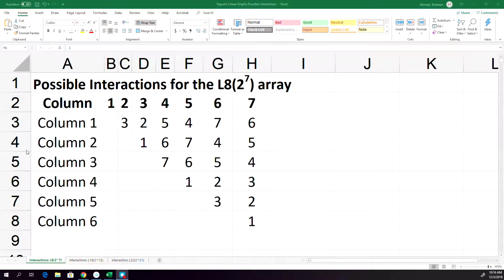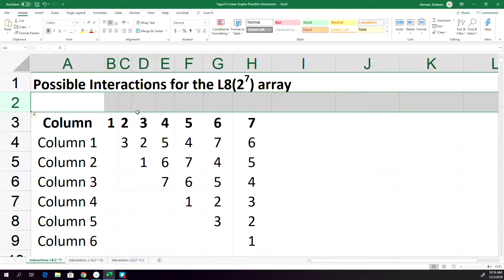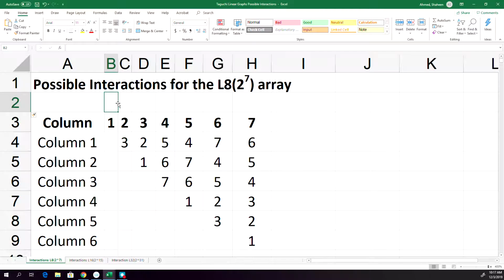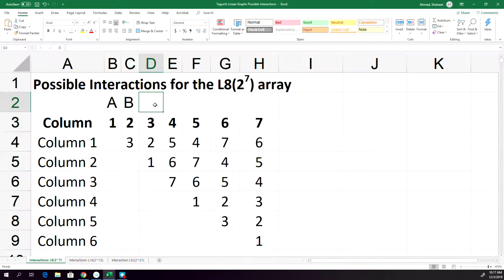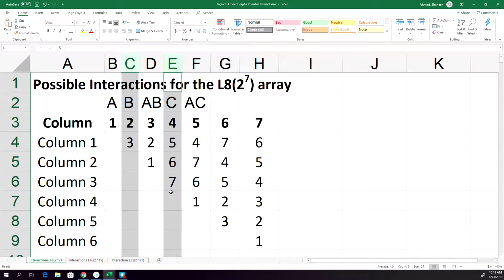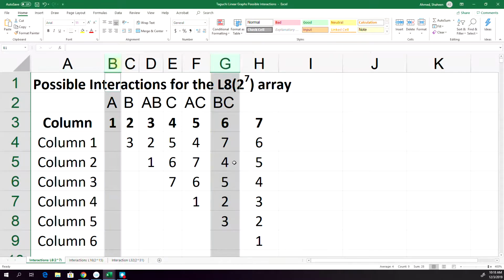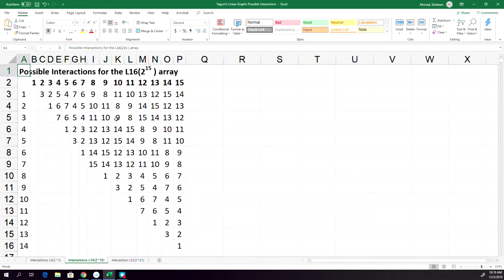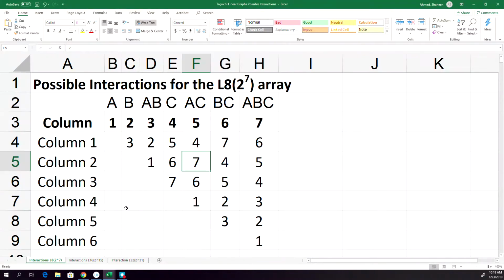Taguchi Triangular Interactions Table Explained and How to Use them in the Design of Experiments